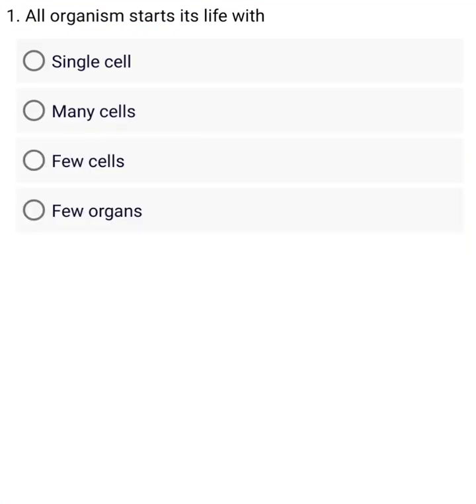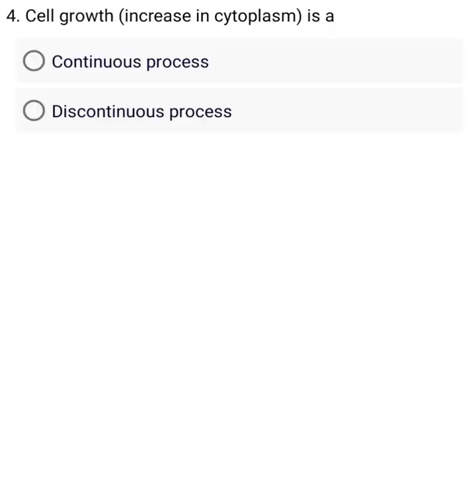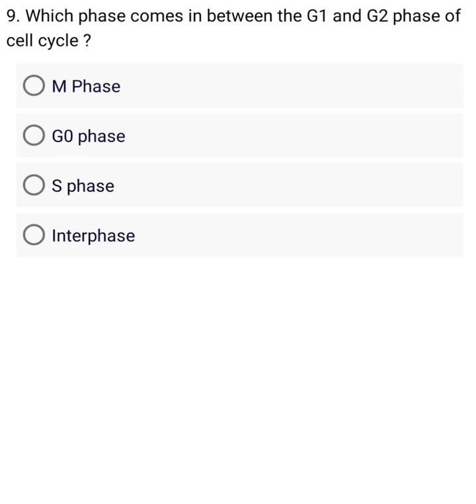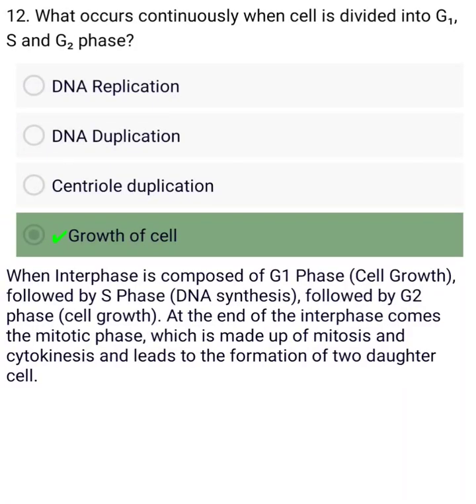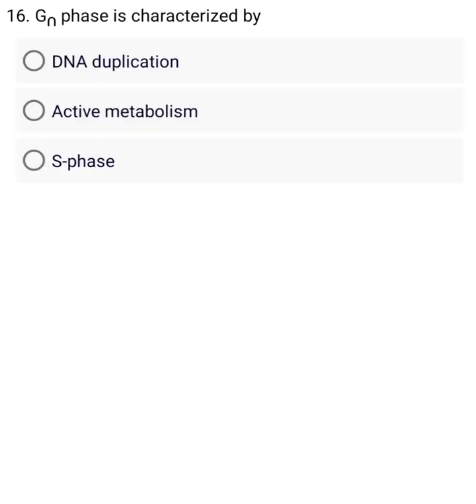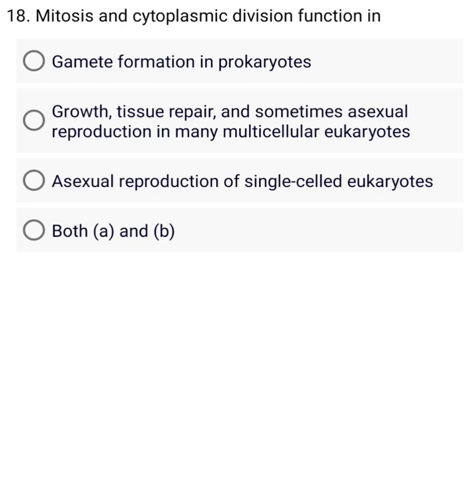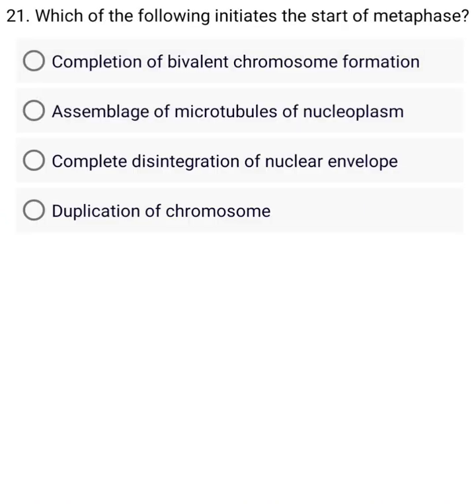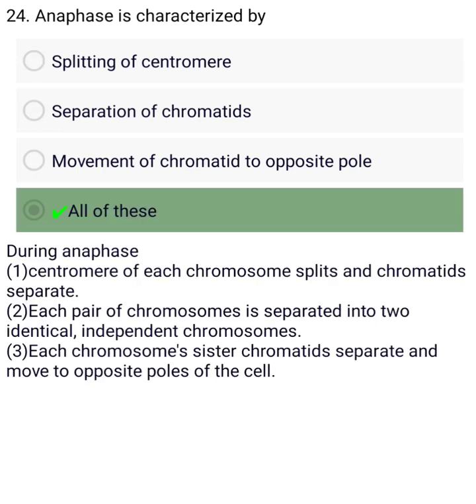CELL CYCLE & CELL DIVISION 01 || REVISE THROUGH NCERT QUESTION || NEET FROM EXAMINER POV || CLASS11